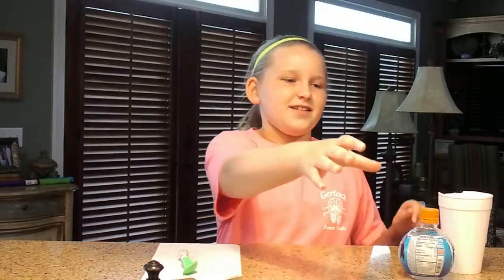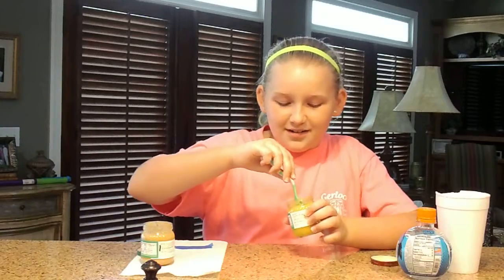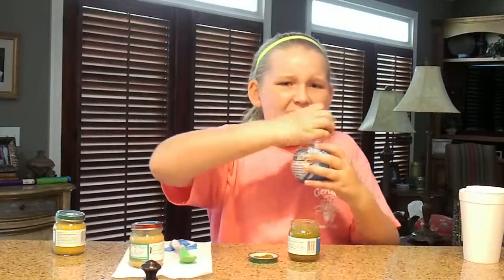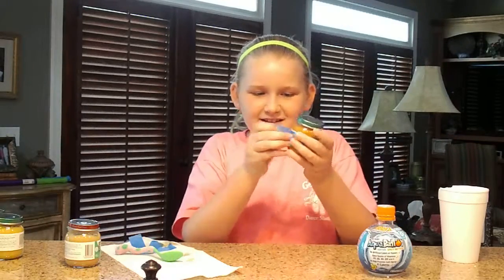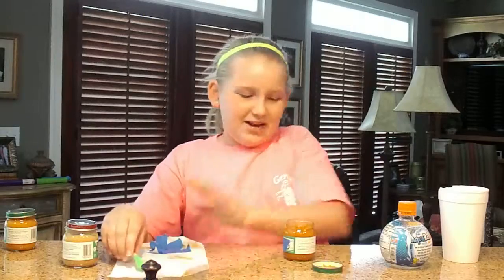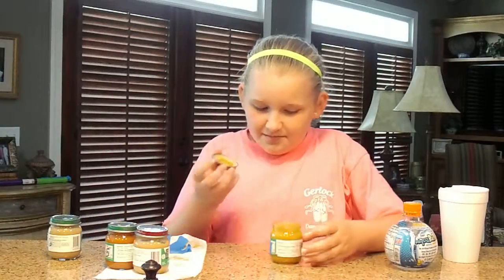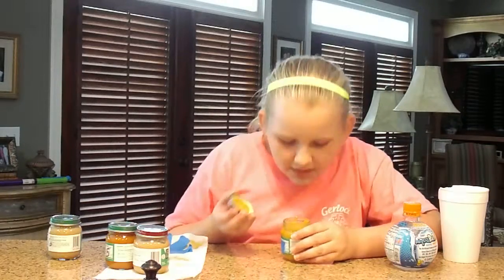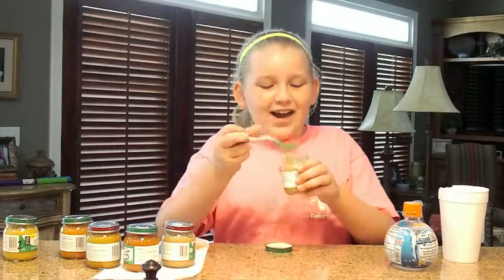Baby Food Challenge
I try out a variety of baby food and guess the flavor!